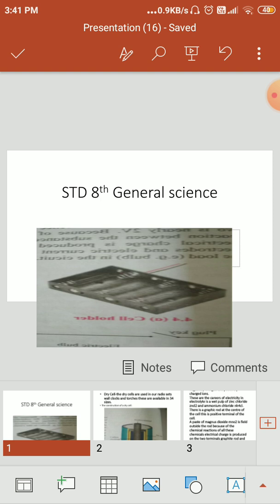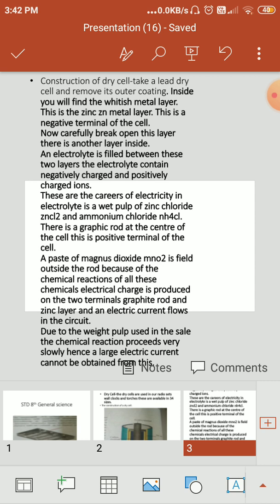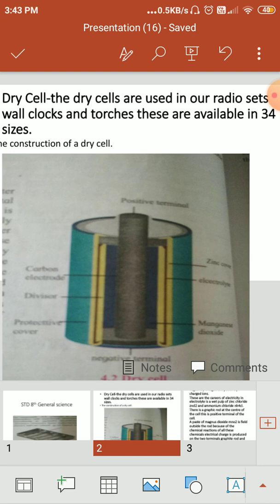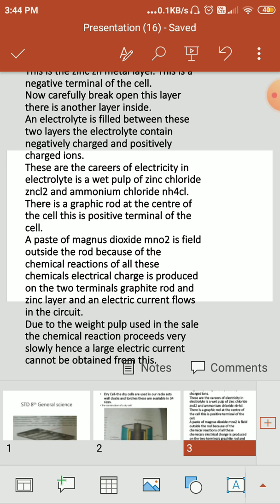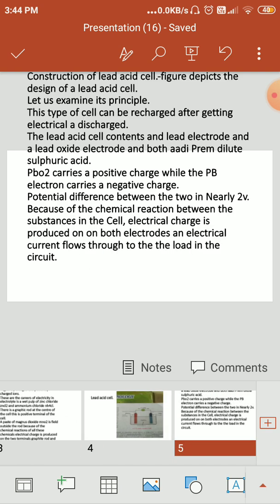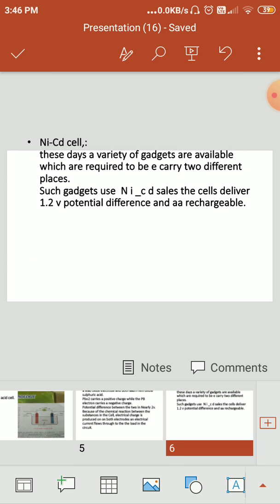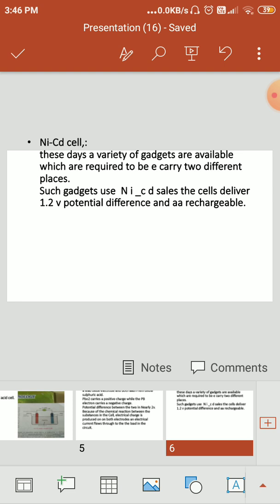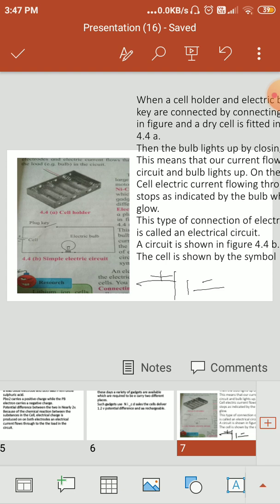Std8th General science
L..4 current electricity and magnetism.